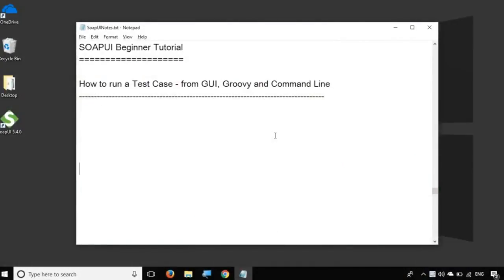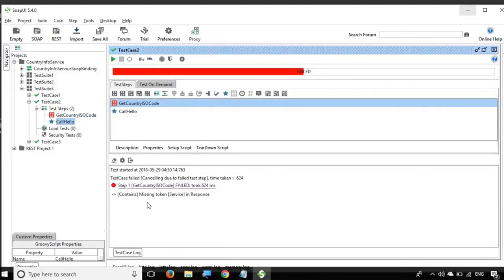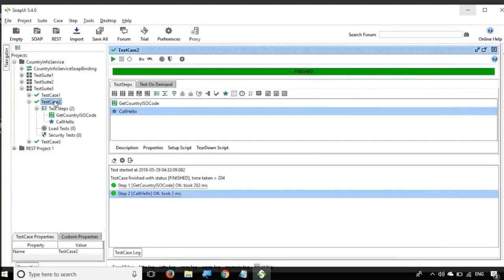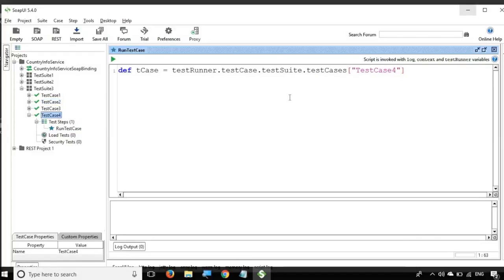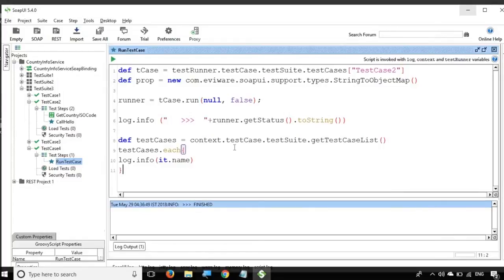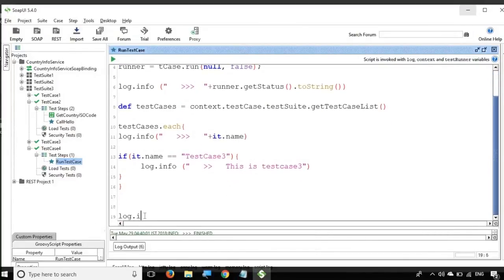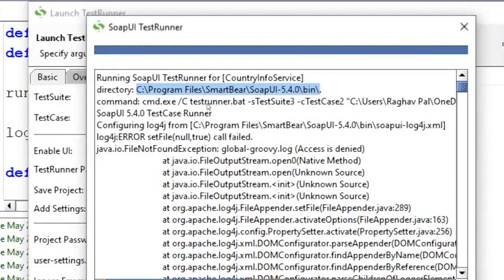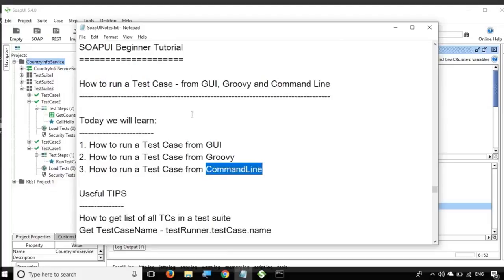SoapUI Beginner Tutorial 10 - How to run a Test Case - from GUI, Groovy and Command Line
Today we will learn:
1. How to run a Test Case from GUI
2. How to run a Test Case from Groovy
3. How to run a Test Case from CommandLine

Useful TIPS
How to get list of all TCs in a test suite
Get TestCaseName - testRunner.testCase.name

Notes:
groovy code to run test case
def tCase = testRunner.testCase.testSuite.testCases["TestCaseName"]
runner = tCase.run(new com.eviware.soapui.support.types.StringToObjectMap(), false);

groovy code to loop test cases in a test suite
def testCases = context.testCase.testSuite.getTestCaseList()
testCases.each{
log.info(it.name)

command line run
cd C:\Program Files\SmartBear\SoapUI-5.4.0\bin\
testrunner.bat -sTestSuite3 -cTestCase2 "C:\Users\Raghav Pal\OneDrive\Projects\SoapUIProjects\CountryInfoService-soapui-project1.xml"